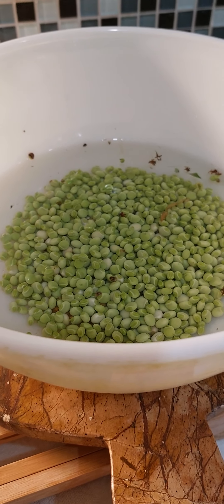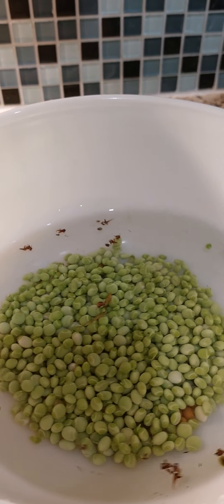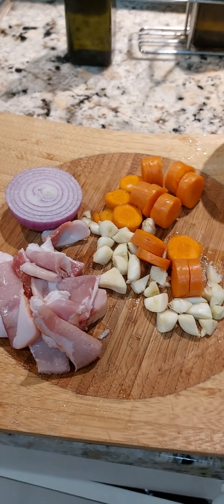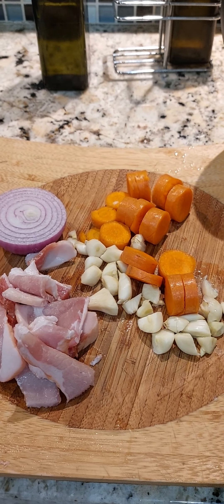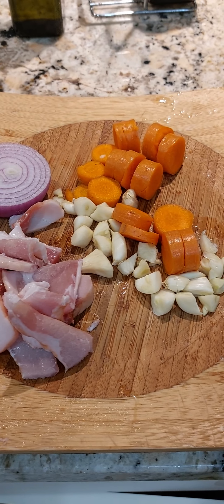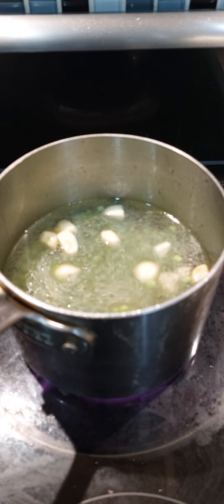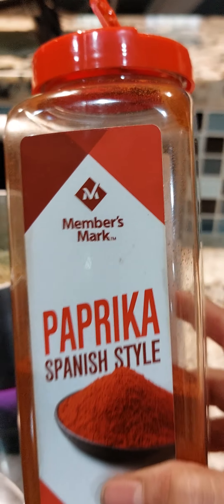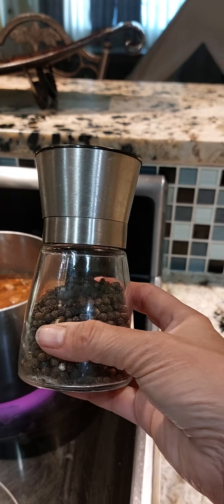Pigeon Peas Harvest and Cooked